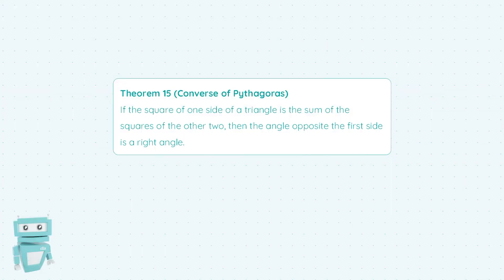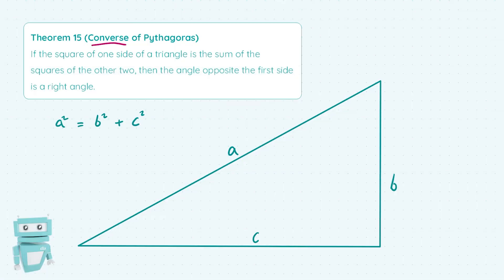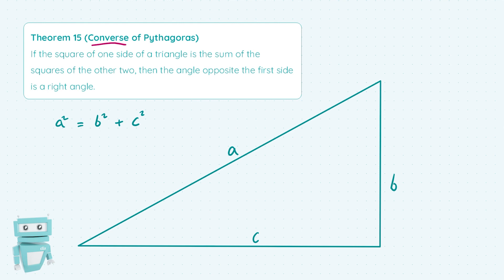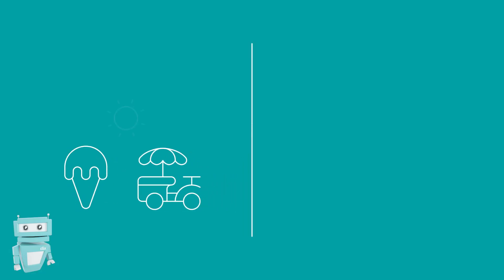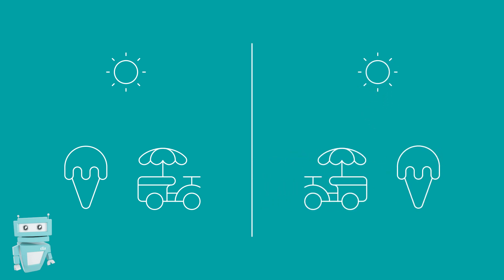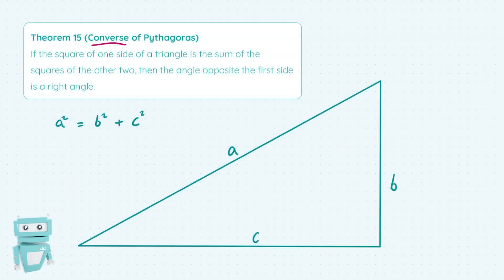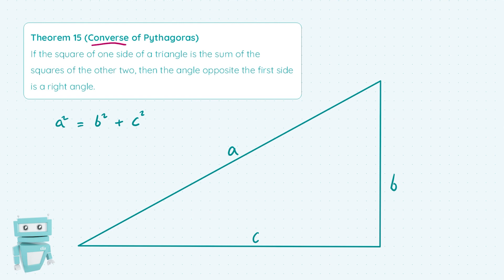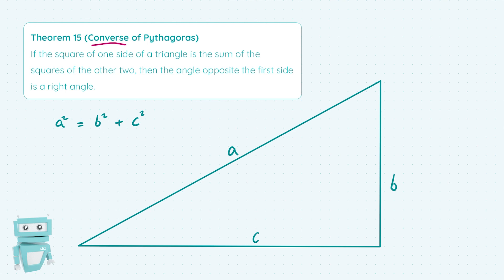15. Maths Theorem 15: Converse of Pythagoras; Leaving Cert, Junior Cert/Junior Cycle Geometry Proof